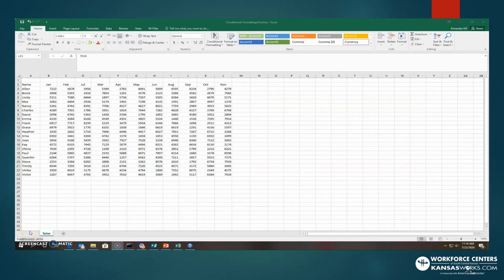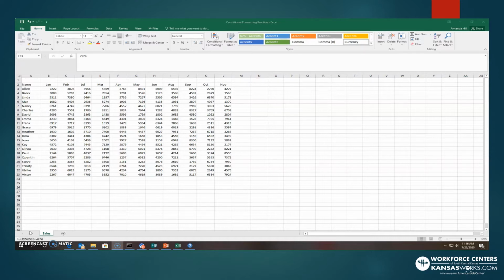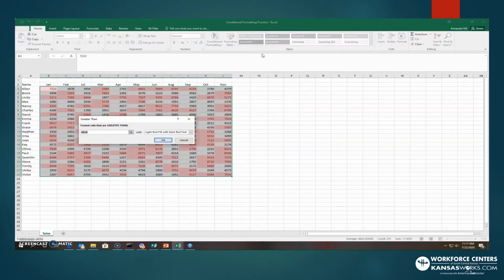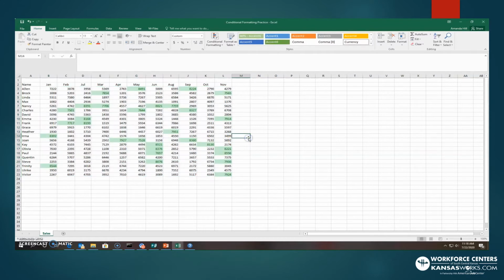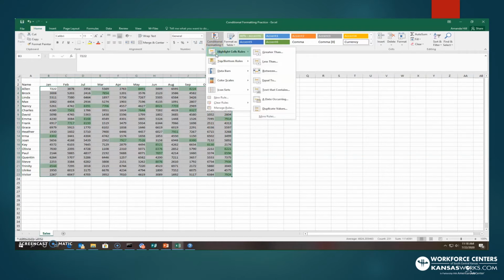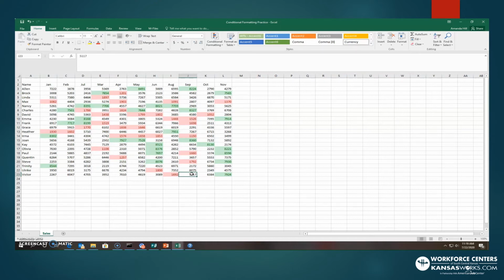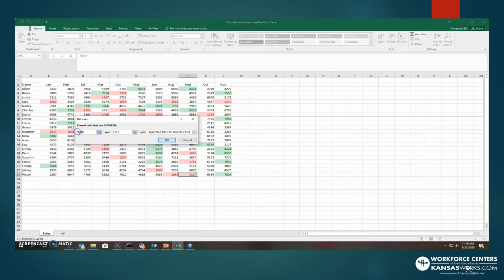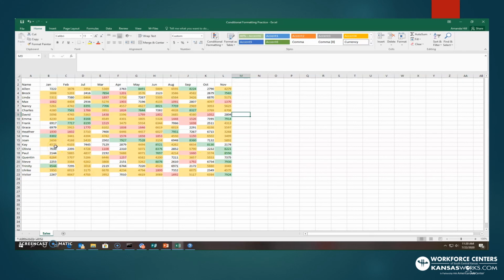Intermediate Excel Tutorial- Applying Conditional Formatting (6)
This tutorial will demonstrate using conditional formatting.